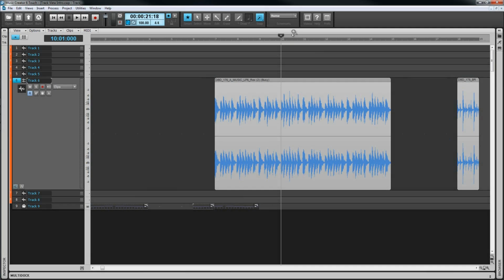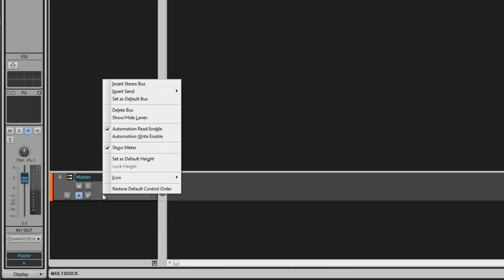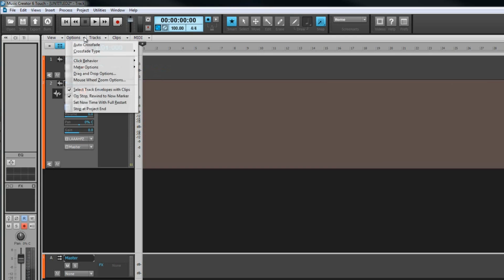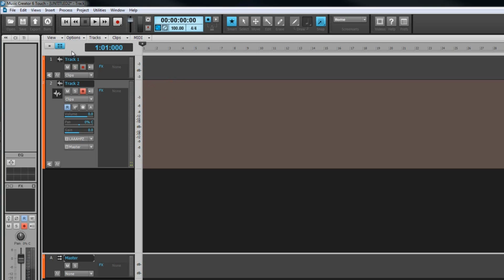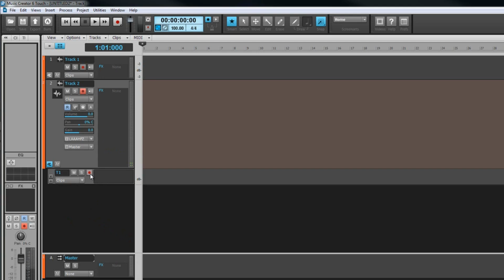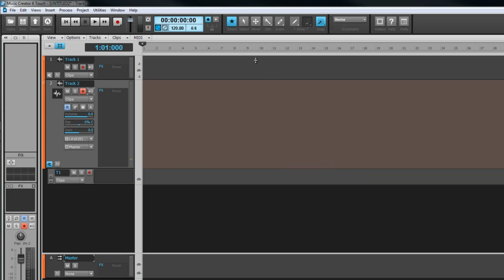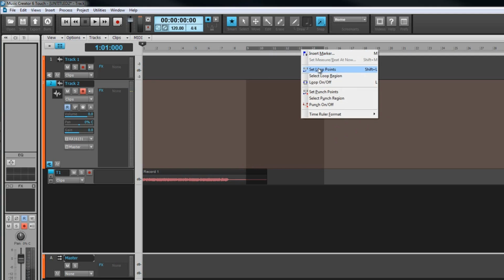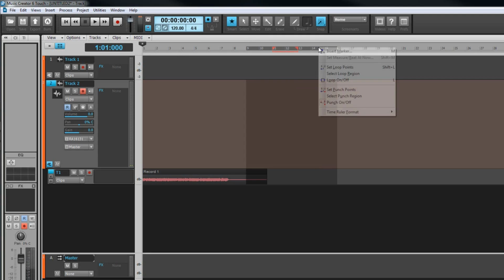SWA Complete Music Creator 6 Touch (11/24)